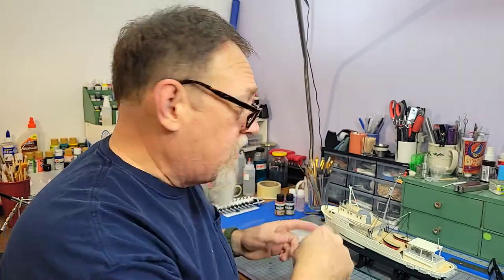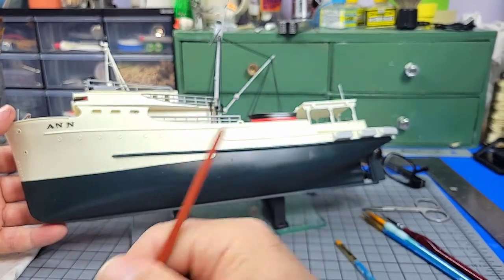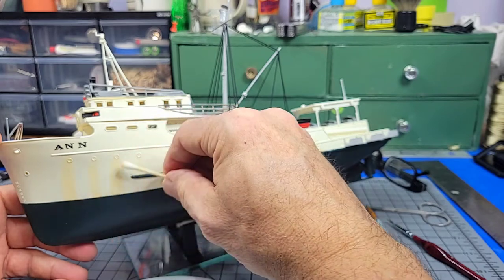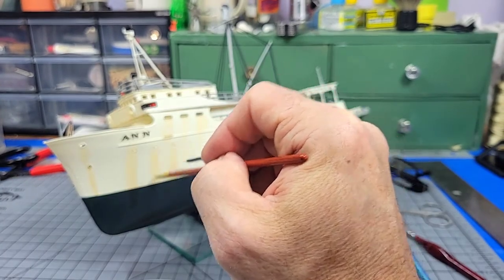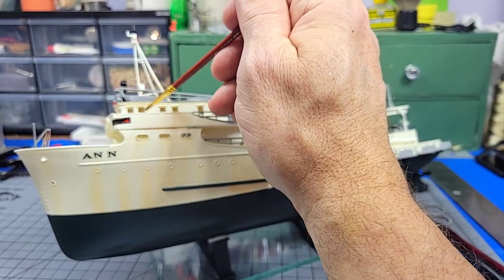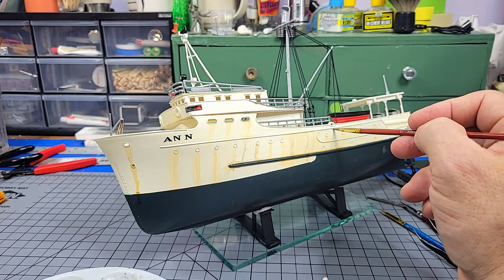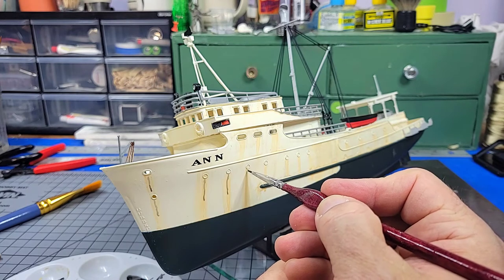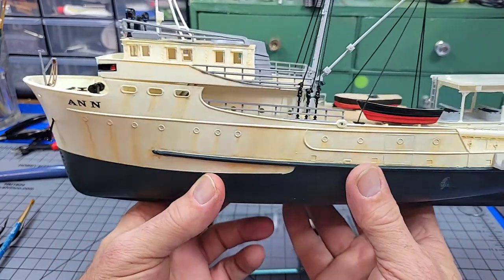Weathering Techniques for Model Ships using Acrylic Washes, Final Details on the Tuna Clipper Kit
Welcome to the fourth and final video of the Tuna Clipper Series.  In this video, I will demonstrate weathering techniques for model ships using Vallejo's Model Wash in Rust and Black.
The goal of this treatment is for the ship to look weather-worn but not derelict.
I thought it turned out pretty well. Please let me know what you think. Some of the stuff I use.

Spray Paint
2X Spray Primer, Flat Gray
2X Spray Primer, Flat Black
Clear Topcoat, Dead Flat Clear
2X Spray Paint, Gloss Clear

Sanding
Dura-Gold 80, 120, 150, 220, 320 Sandpaper
3M 600 Grit Wet-Dry Sandpaper

Tools
Flush Cutter Model Nippers
23 Pc Basic Hobby Tool Kit
Cordless Rotary Tool
250 Pcs Hobby Knife Set